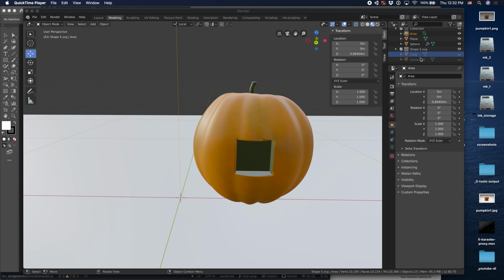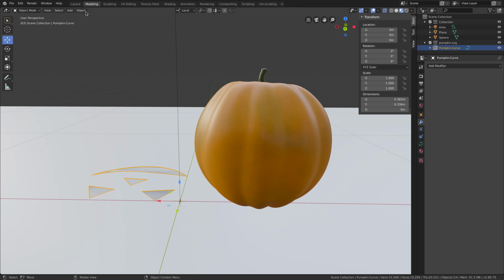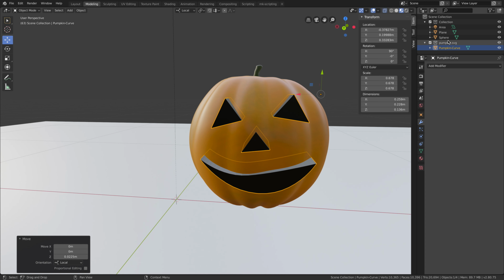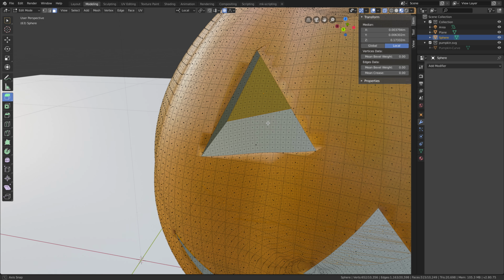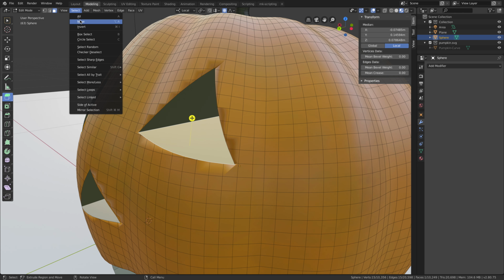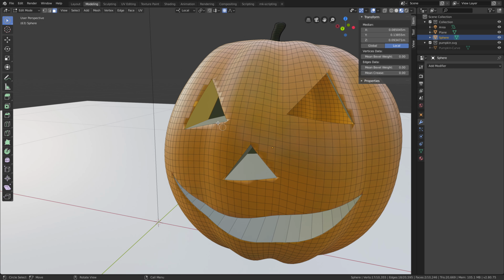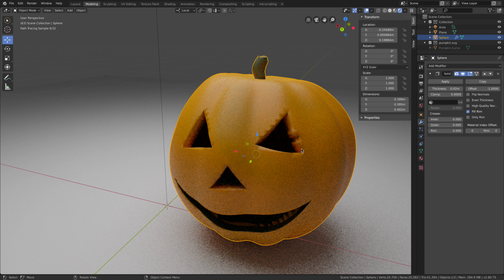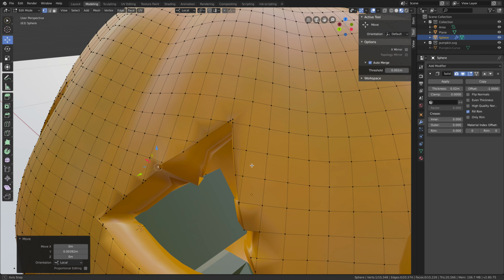steps for boolean